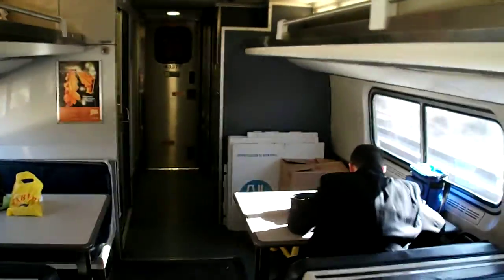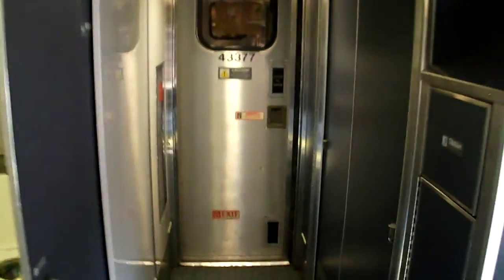A Ride on Amtrak Train #43 Part 4: A short walk through onboard